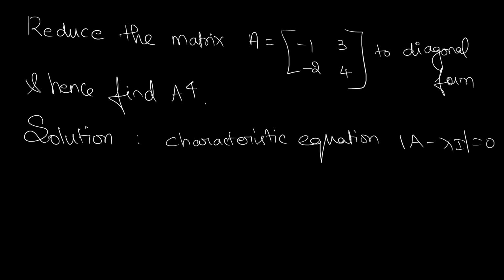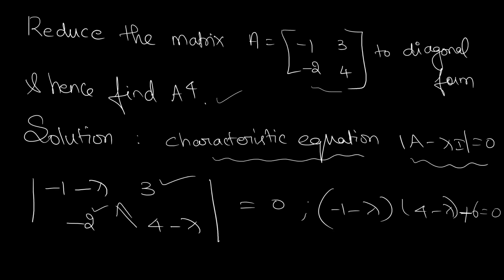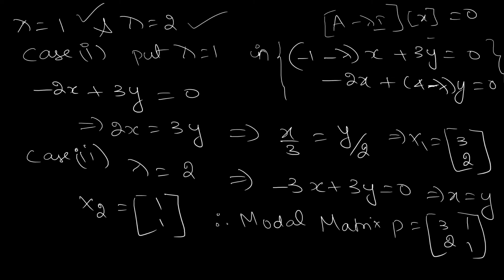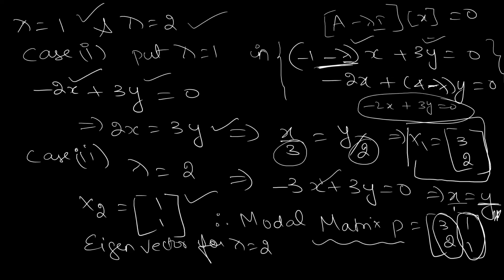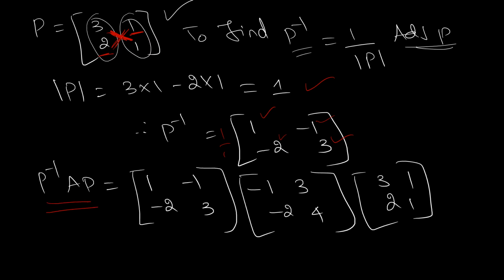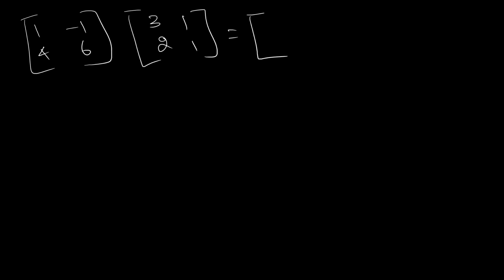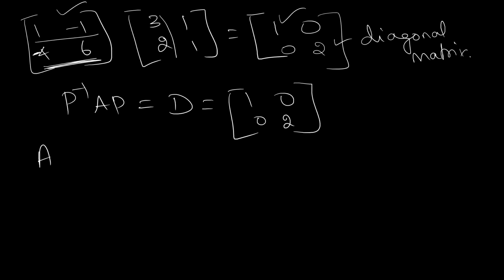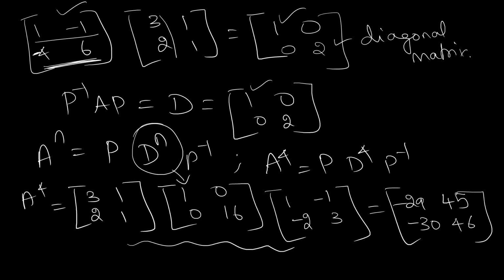Diagonalization of a Square Matrix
To reduce a given matrix to a diagonal form and using that to find A^n